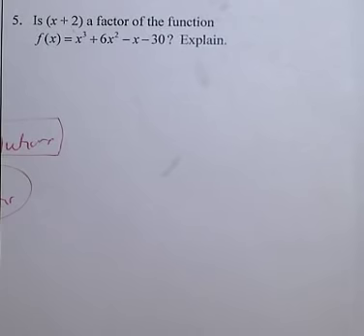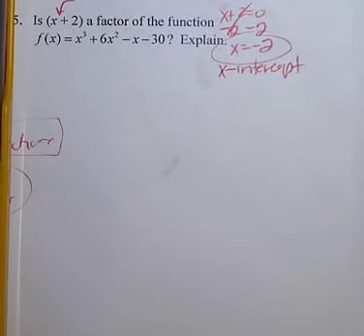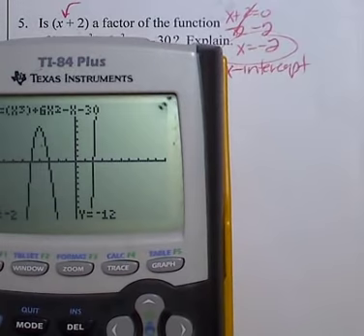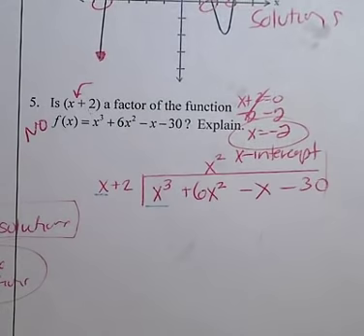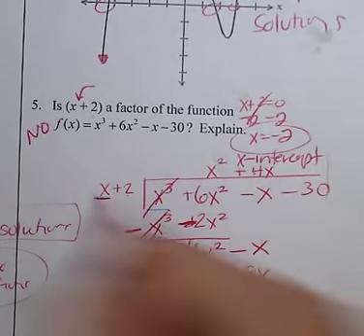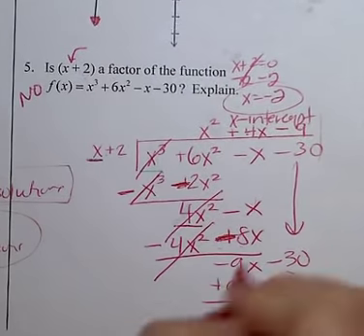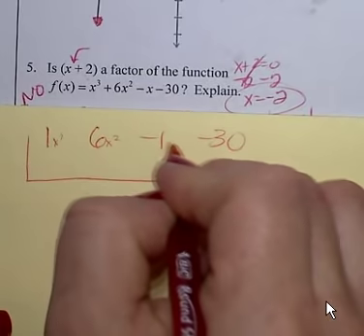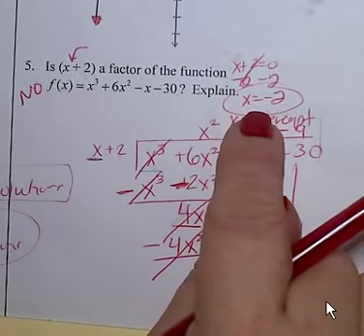Unit 4 Review - Question #5